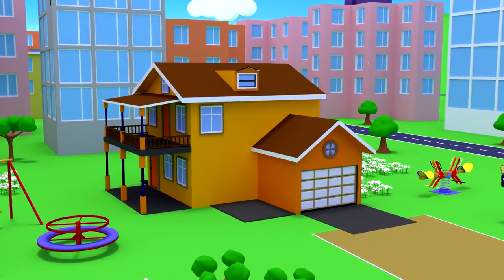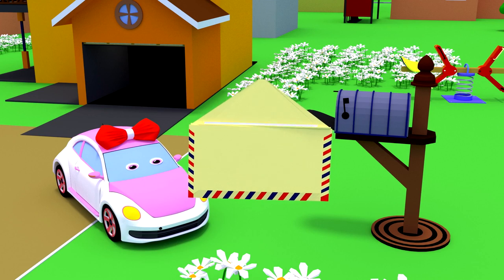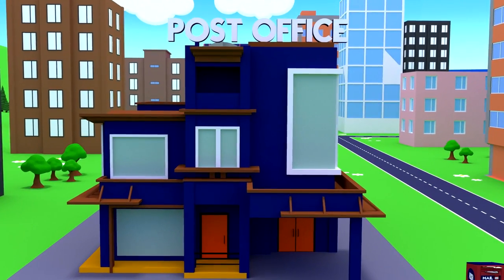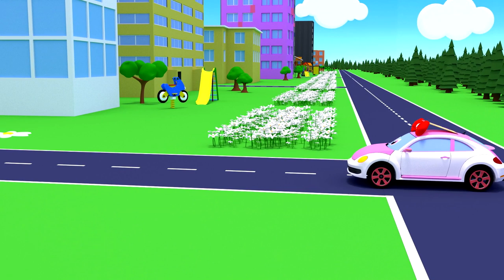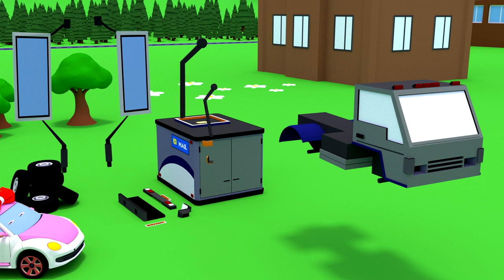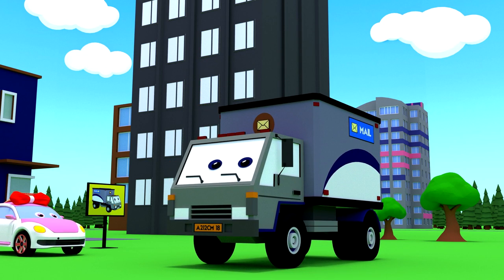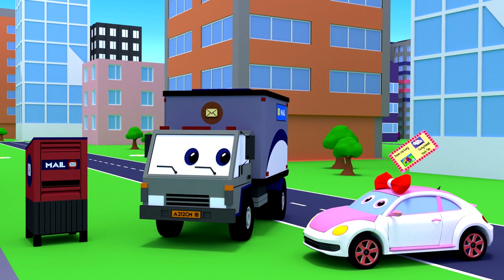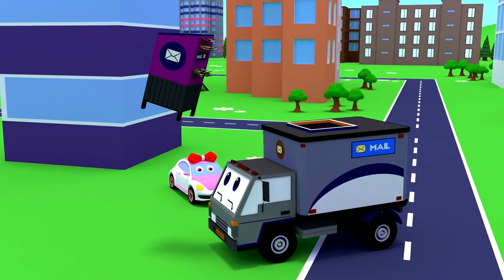Cartoon about postal service. A car Lucy and a mail truck. Delivery of letters. Cartoon for toddlers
In this episode,  car Lucy will go to the post office. Lucy received a letter from her friend Tim the truck and decided to send a letter back to him. Noticing that the mailboxes are full of letters, we, together with Lucy, will assemble a mail truck from the parts, which will be able to deliver all the letters.